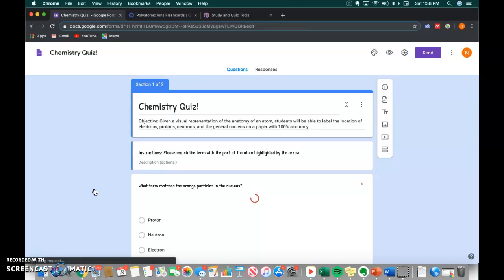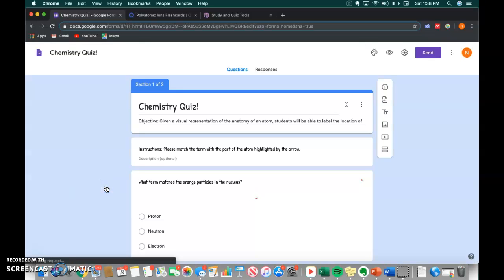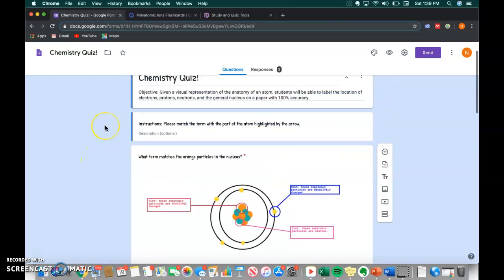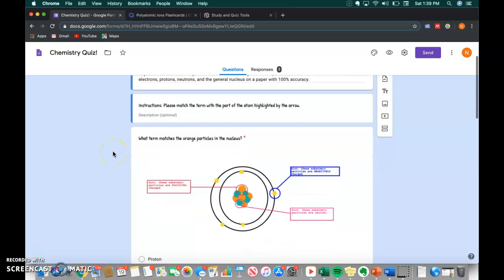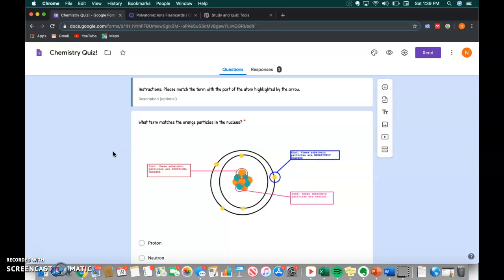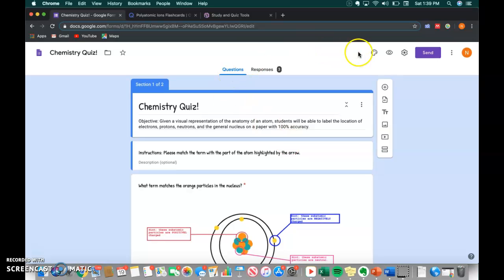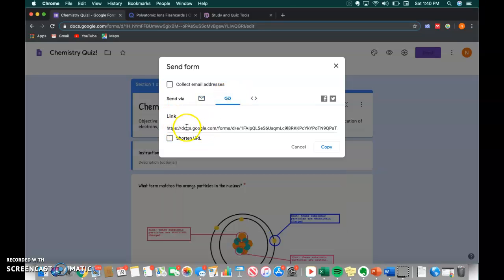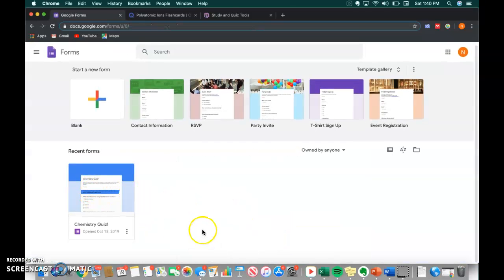Google Forms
EDCI 270 passport badge video